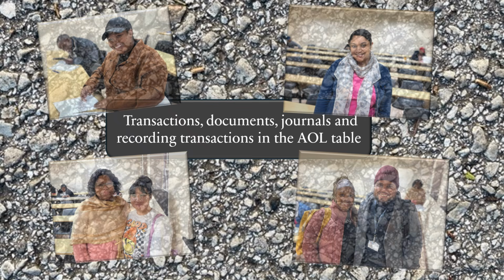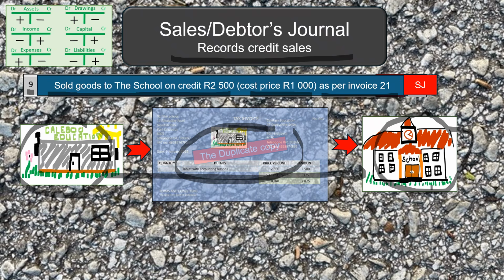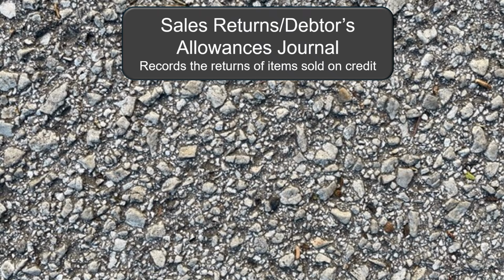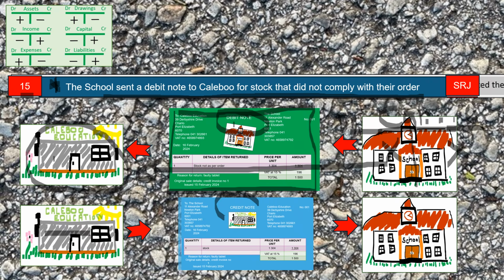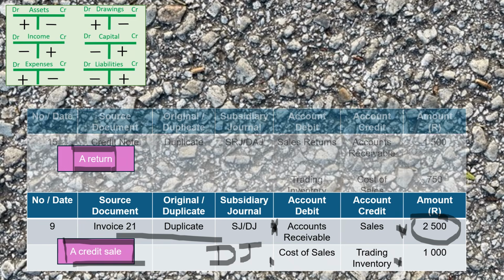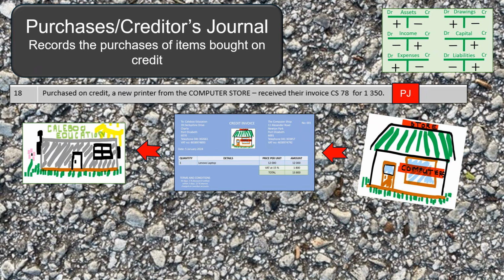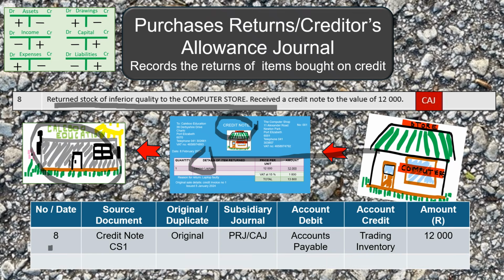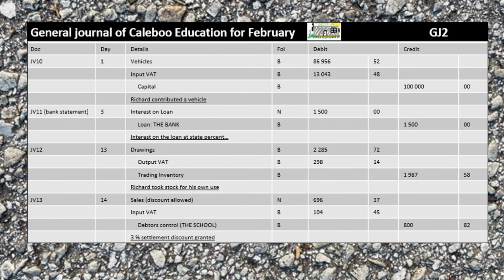RFC1011 and BFC1010: Recording transactions in the Accounting Table continued.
This video explains what transactions are recorded, what documents are used, in which journals the transactions are recorded, and how the accounts involved are affected.